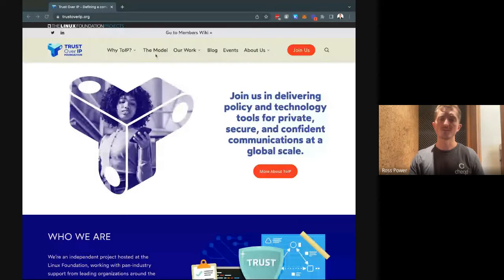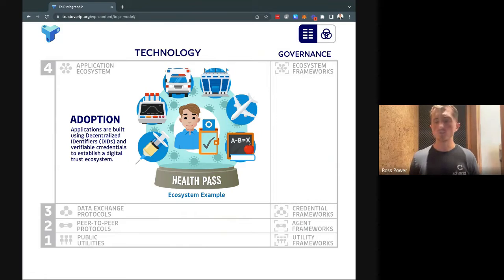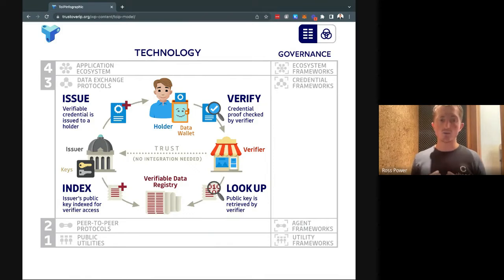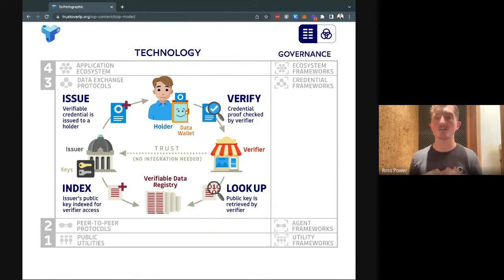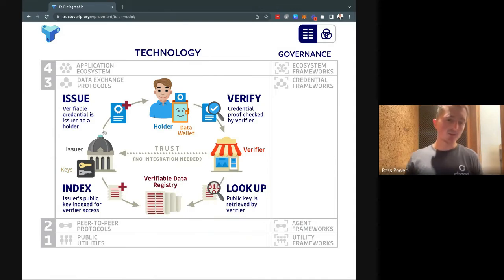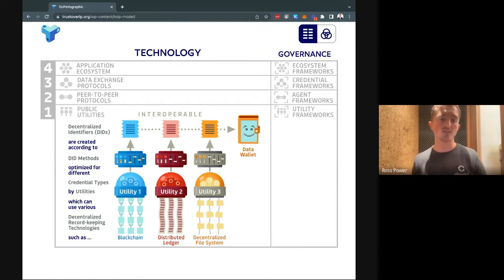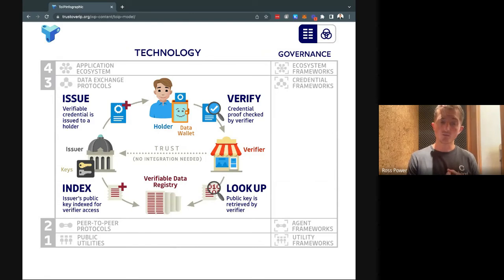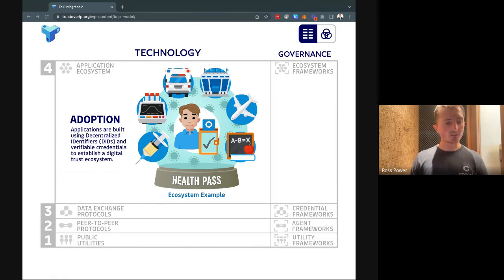Launching Veramo SDK for cheqd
In this video cheqd Product Manager, Ross Power, talks through what the launch of the Veramo SDK for cheqd means for cheqd and our partners.

Using the Trust Over IP model, Ross helps to make sense of what a Software Development Kit is in SSI, and how this helps to bridge the Decentralised Identity Applications our partners are building, with the cheqd ledger.

We knew our partners were eager for us to answer their question “when will I be able to use the cheqd ledger for identity?” and now we’re happy to be able to say “go have a play now!”.